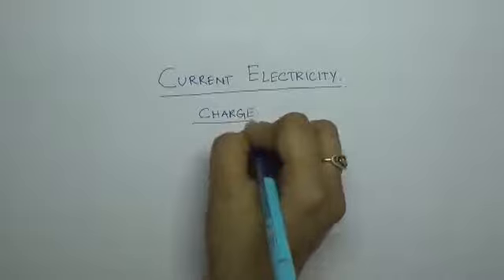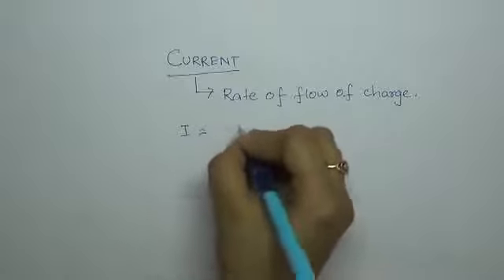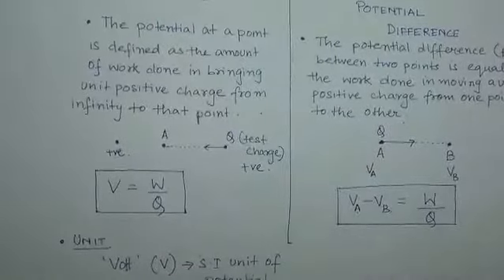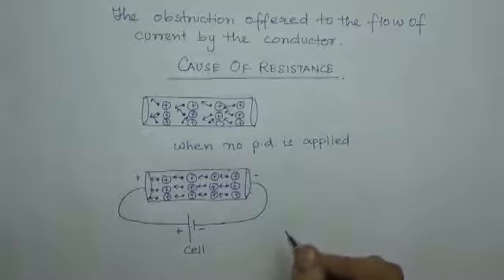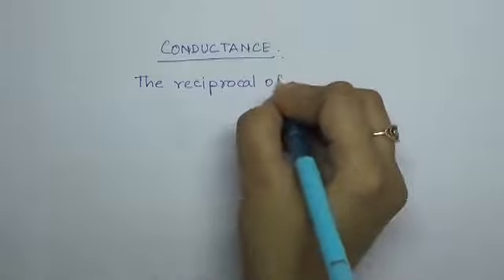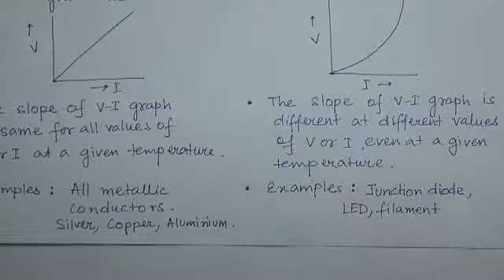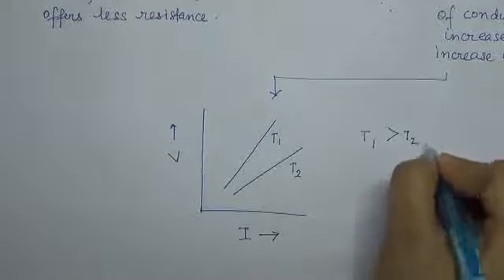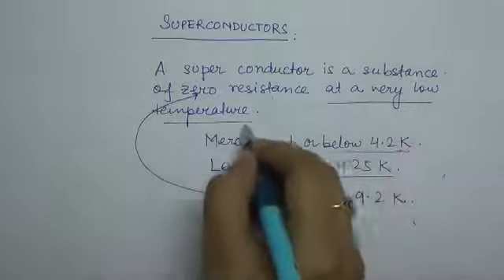CURRENT ELECTRICITY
Ohm's law, And super conductor s